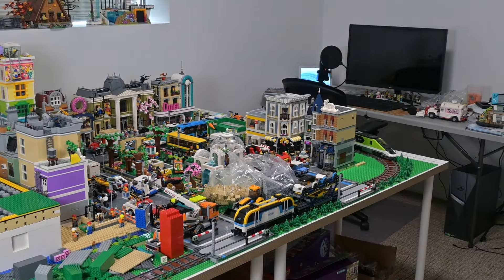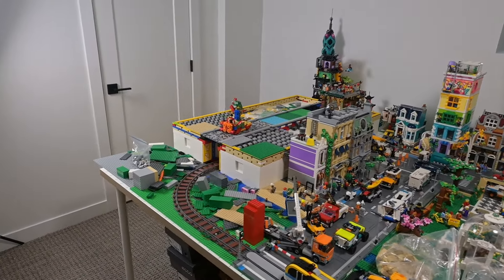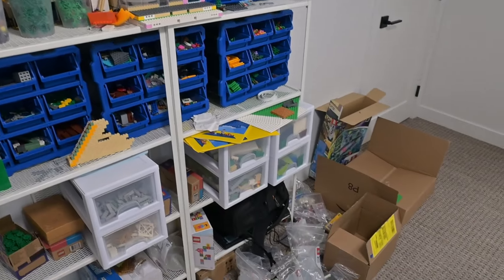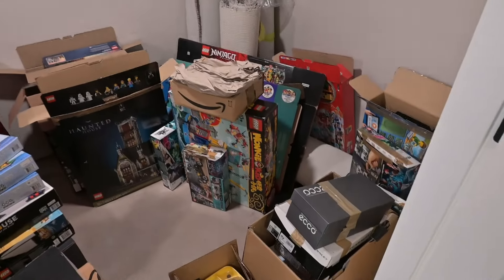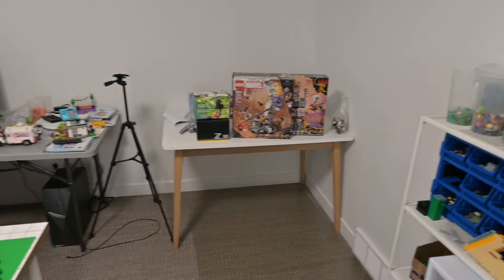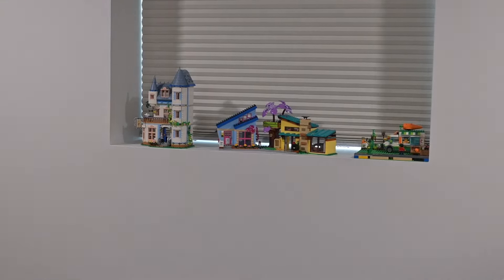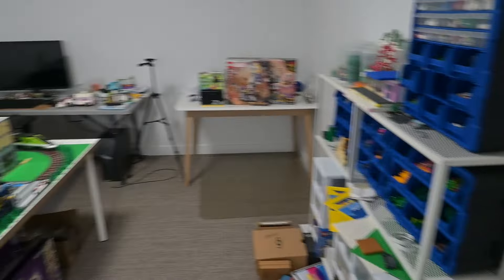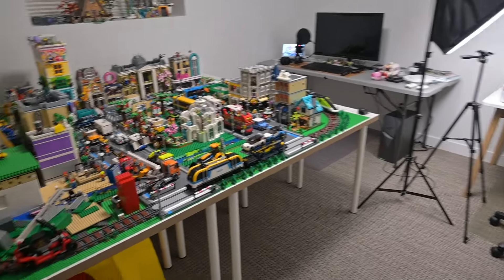LEGO Studio Update July 2024 - Tour and Cleanup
Join me for a tour of my LEGO Room/Studio as I show you where I build my city, plus record and do my builds and reviews!